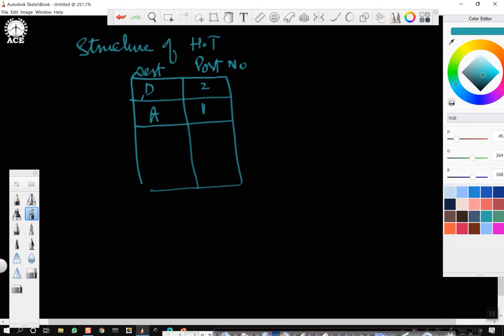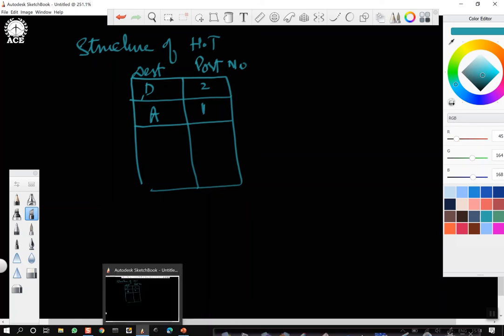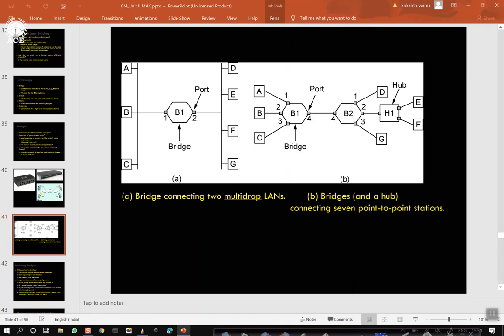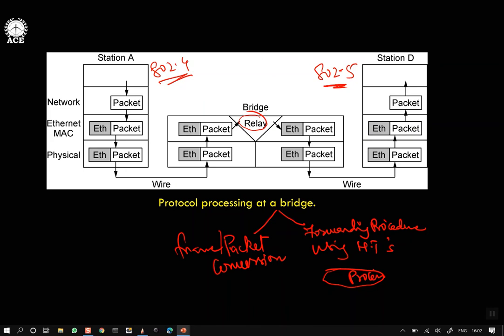Lecture 31: Backward Learning Bridges - Computer Networks by Dr. Khaleel Khan